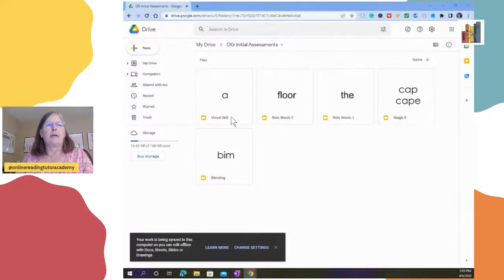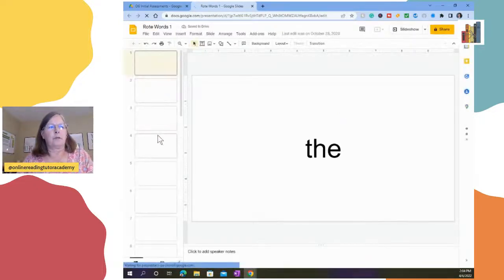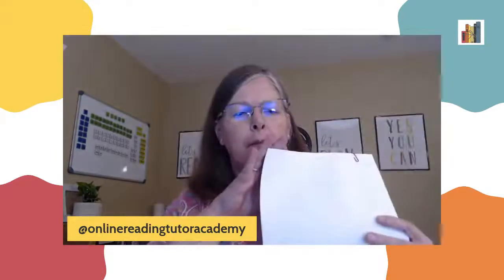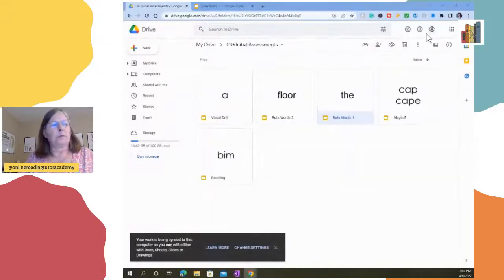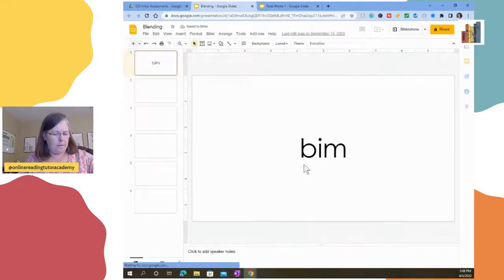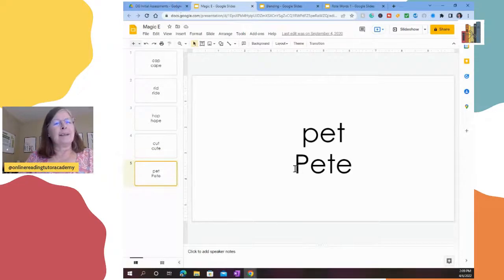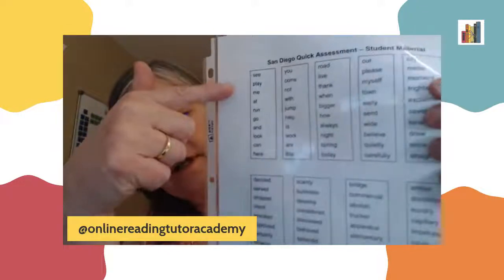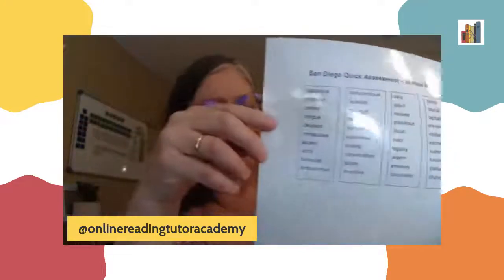All About Reading Assessments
As a teacher, I used many assessments for Individual Education Plans (IEPs). As a tutor, I use reading assessments to determine my students' baseline or present levels. As a parent, I was always interested to see how much growth my children were making.